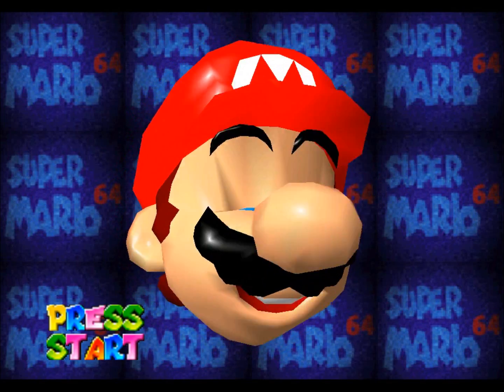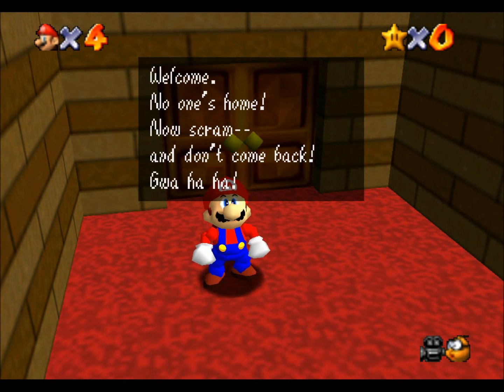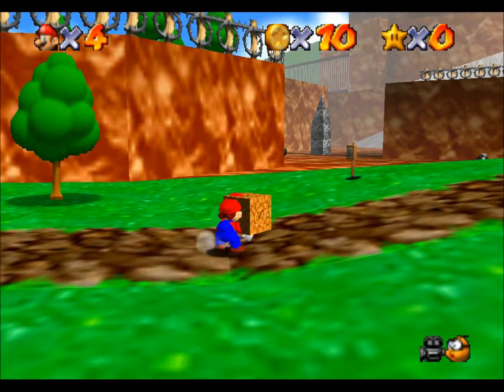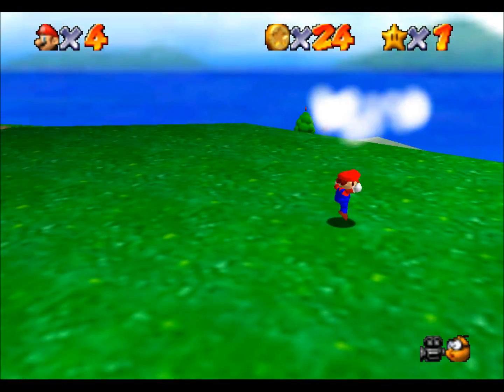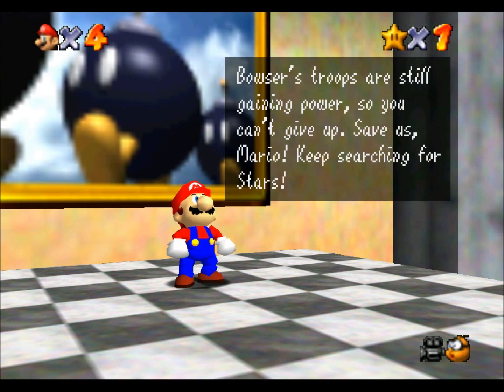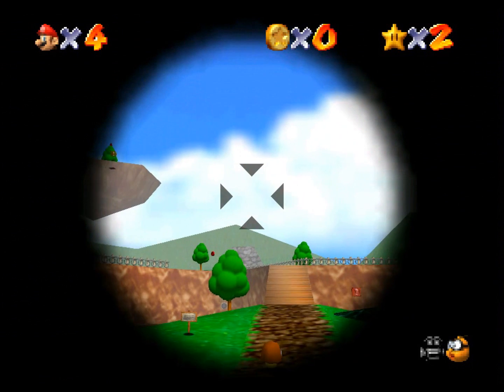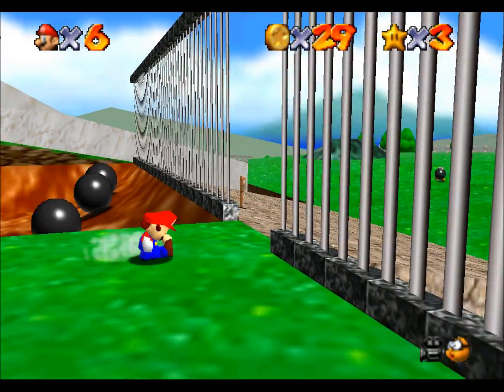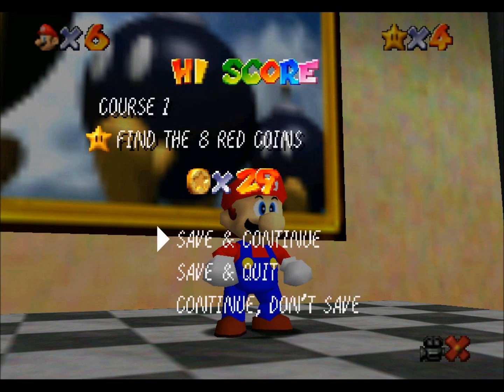Super Mario 64 |Part 1| All Aboard The Nostalgia Train!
I have waited for this moment. And it is here. This will be a very long let's play so if you don't like this game (how?) then sucks for you. This is one of my favorite games of all time and I'm so glad to play it for you all. Enjoy!